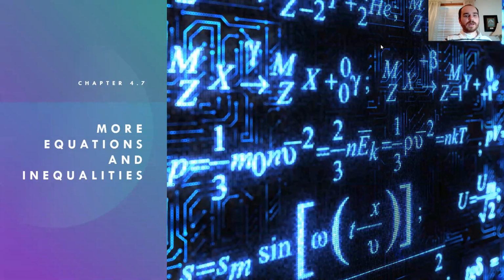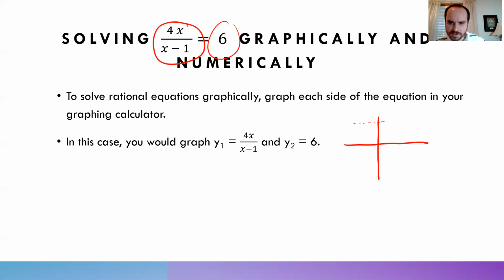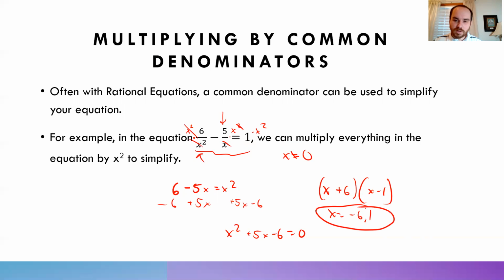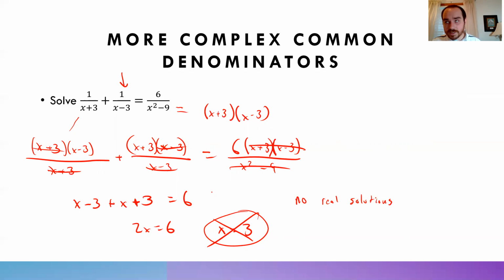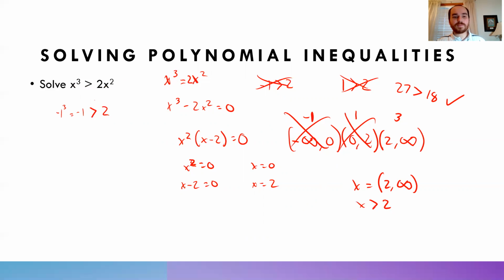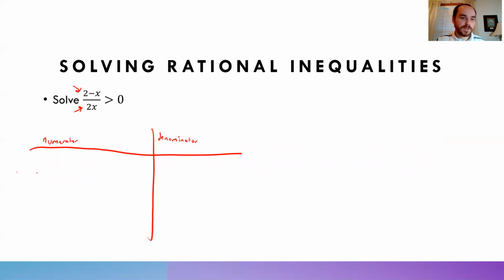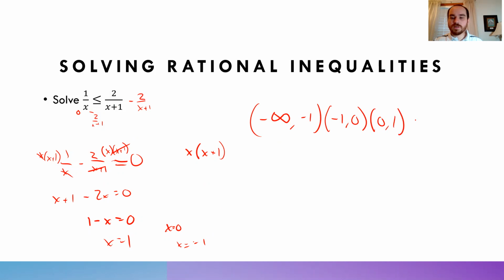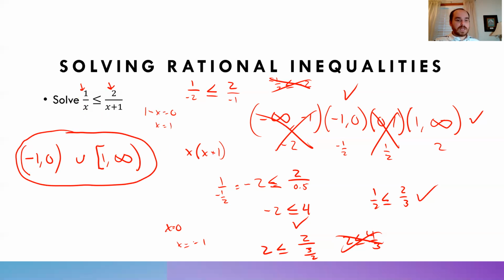College Prep Math Lecture 11/16 - Chapter 4.7 More Equations and Inequalities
This lecture looks at Polynomial Inequalities and Solving Rational equations and inequalities.